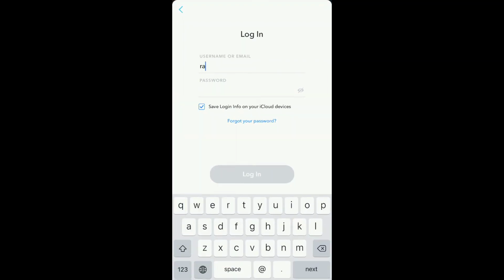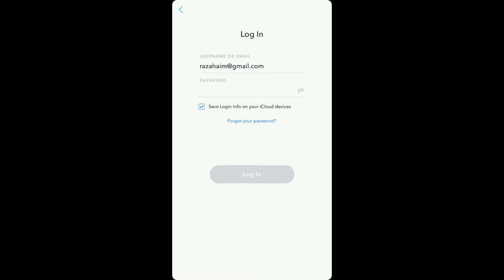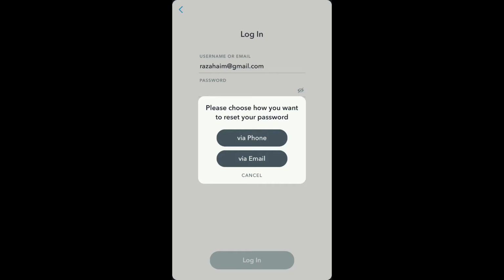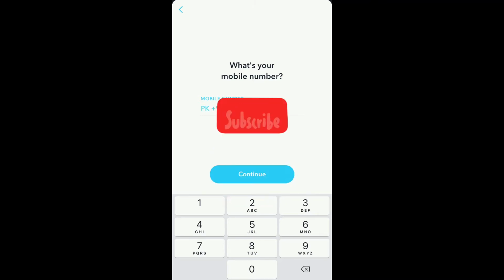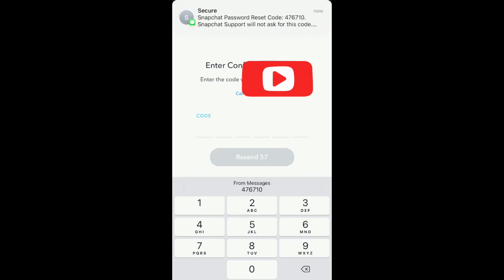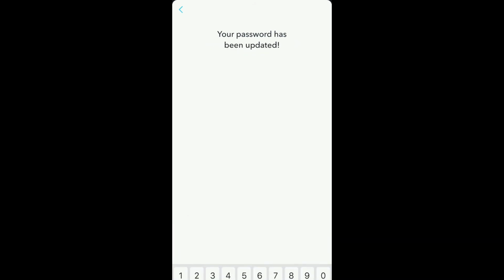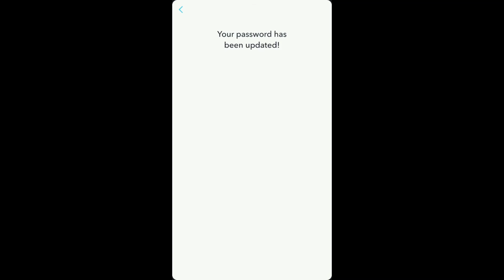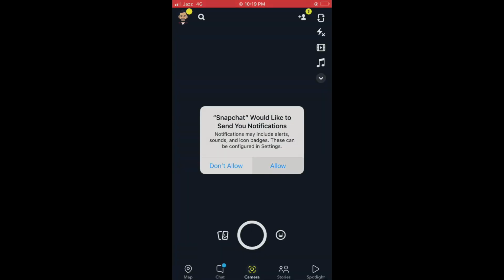How To Reset Snapchat Password | If You Forgotten | On Snapchat 2022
In this video explain how to reset Snapchat password if you forgotten.many times we are forgot the password because we have a phone and installed so many applications on our phones.

All of you are requested to you please watch full video.Don’t skip any part of the video.and if you need any help about iphone or android phone you can comment me I must be reply you.Don’t forget like and subscribe to my YouTube channel.
I really appreciate for any support.